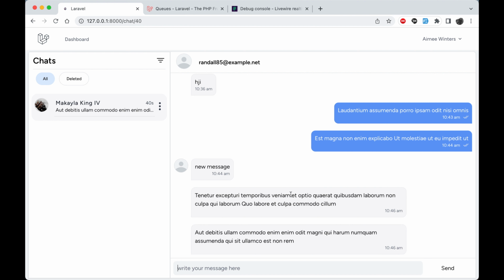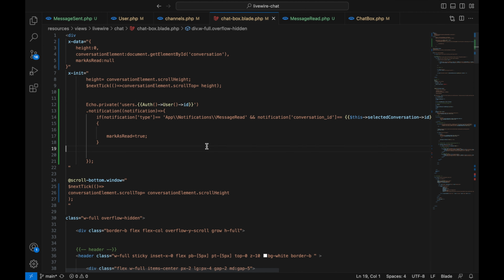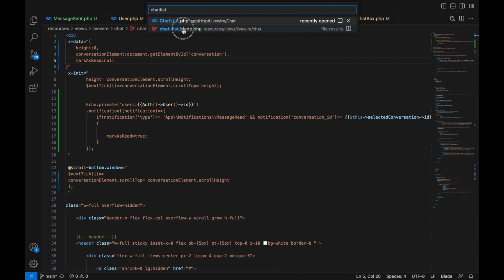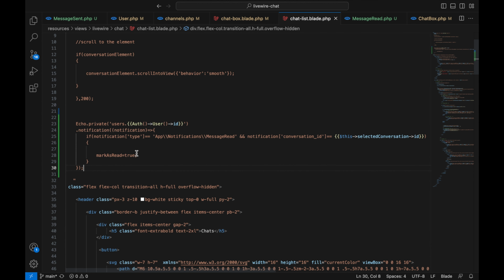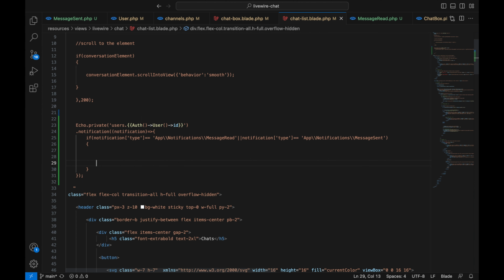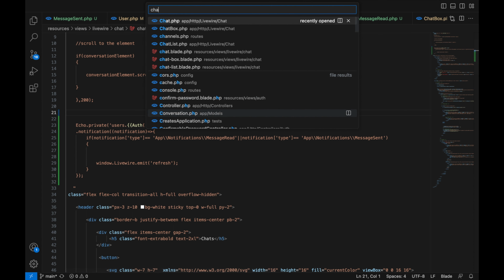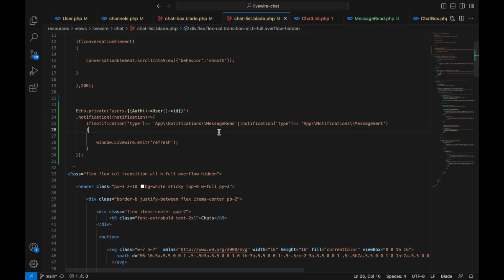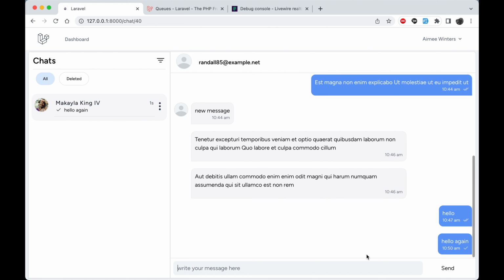#45 Update Chat-list After broadcast -(Build a Realtime Livewire chat tutorial: build Tall App)